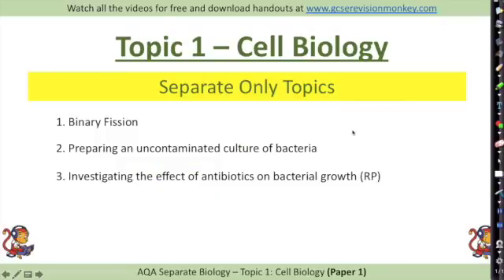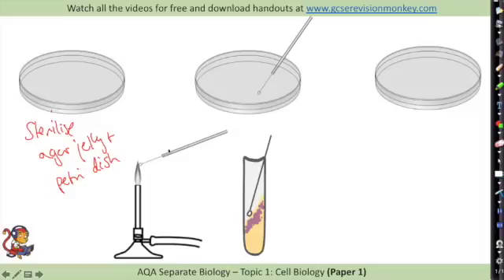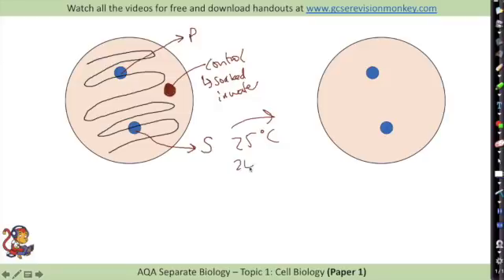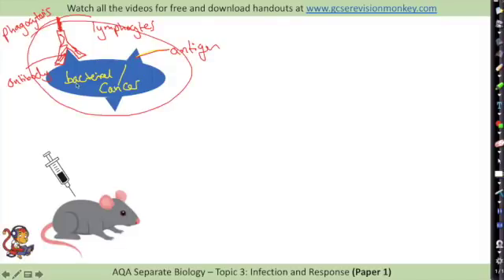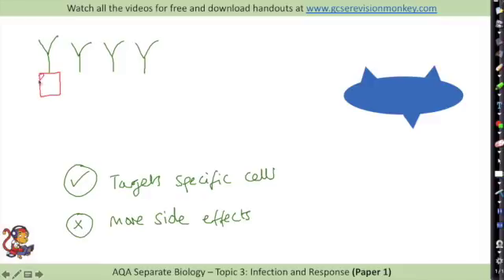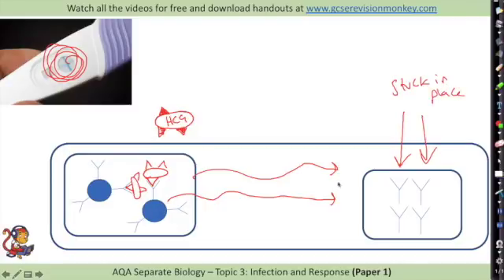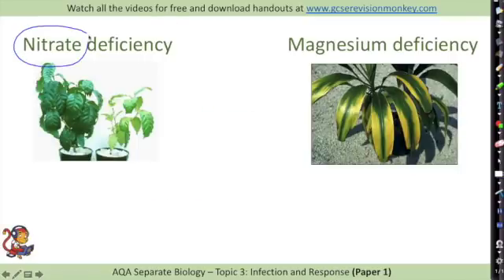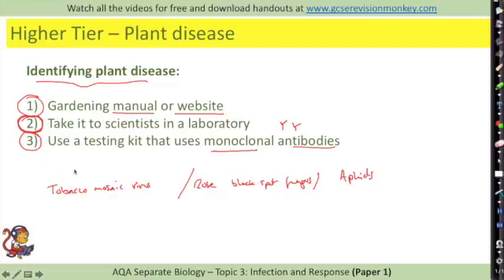Biology Paper 1 (Separate Science Only)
This video covers the Separate Only content for AQA Biology Paper 1 and is for Separate Scientists only.